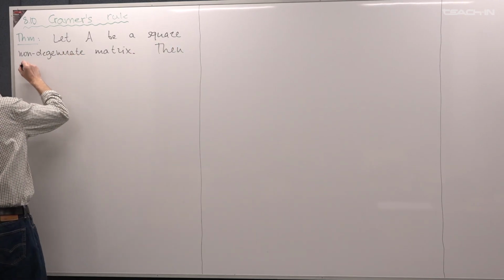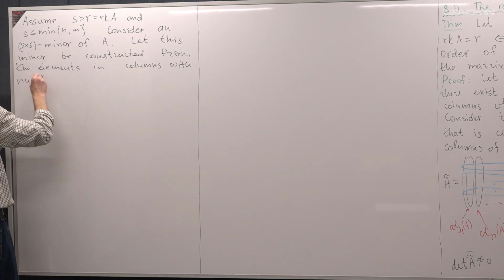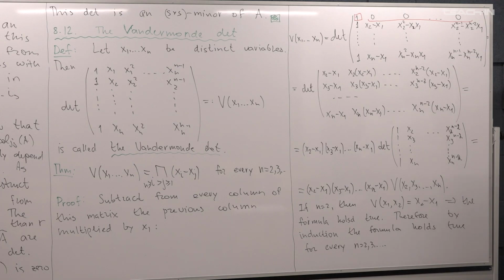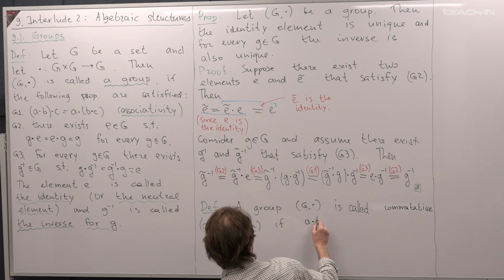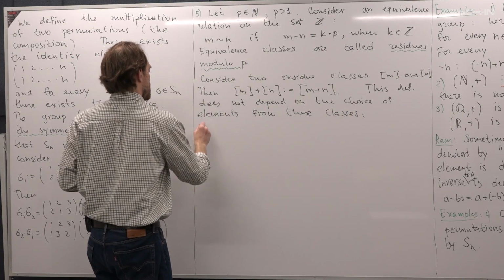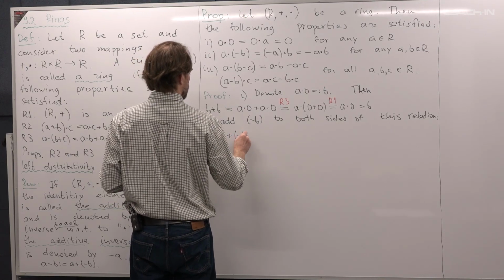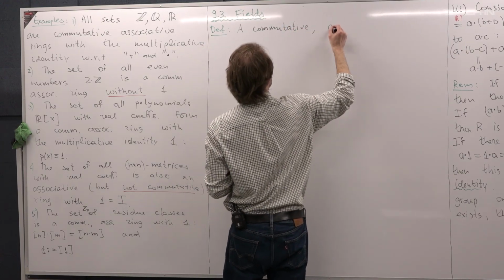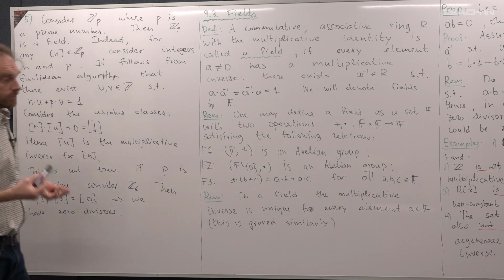Smirnov S.V. - Linear Algebra - 10. Interlude 2: Algebraic Structures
Cramer's Rule and Vandermonde Determinant. Interlude 2: Algebraic Structures
Smirnov Sergey Valerievich

00:16 Cramer's Rule
11:12 Rank and Minors
24:36 The Vandermonde Determinant
38:04 Algebraic Structures. Groups
01:20:10 Rings
01:48:35 Fields